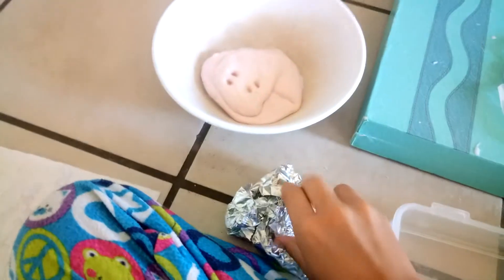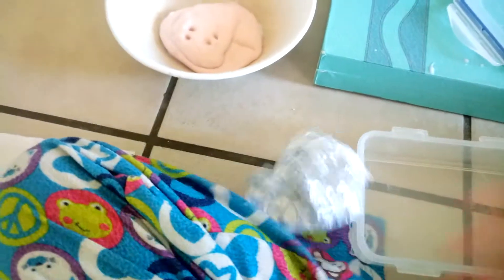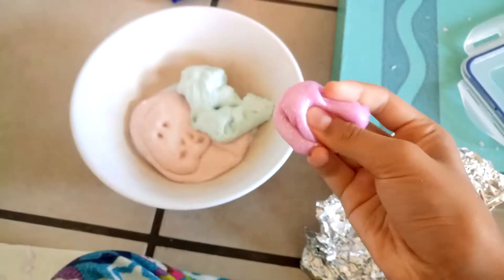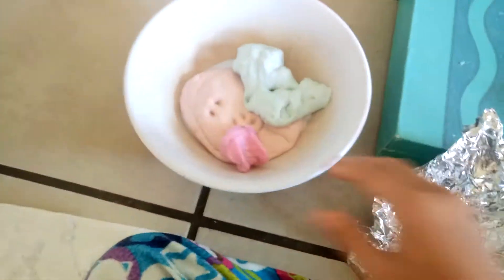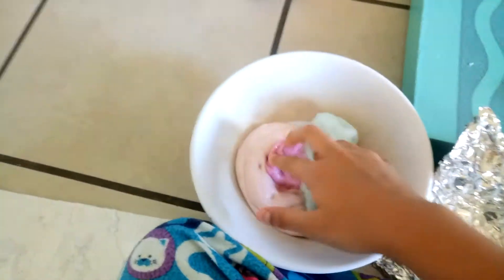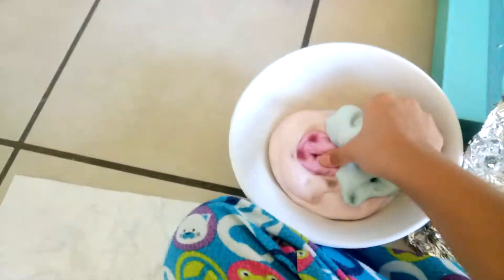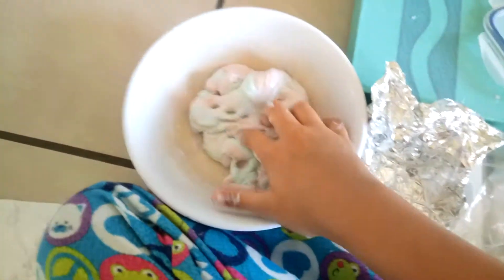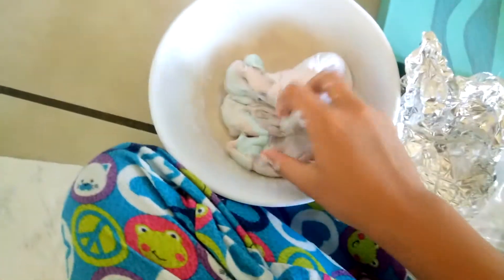Slime Smoothie!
Byezzz!

~Ginger💞